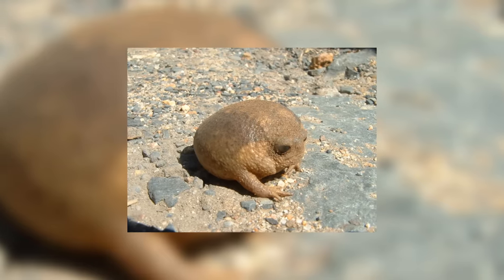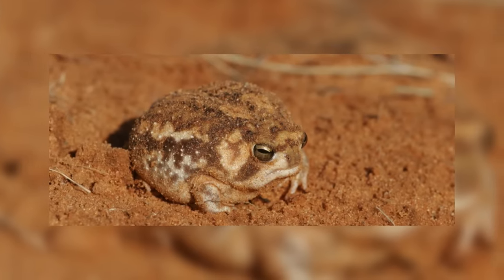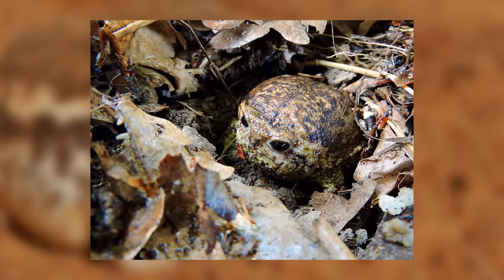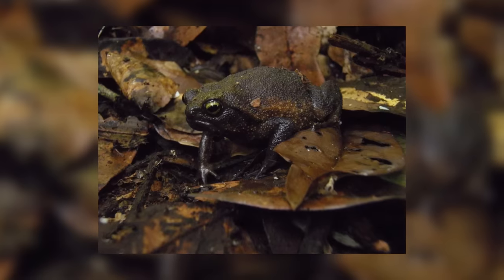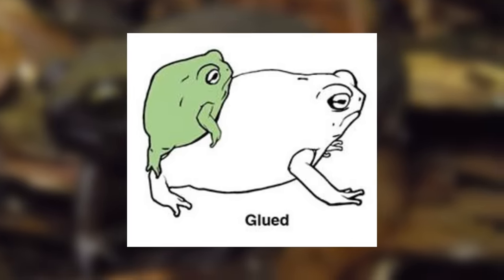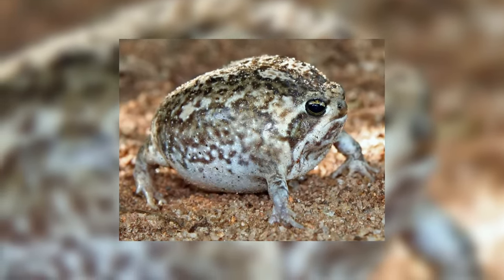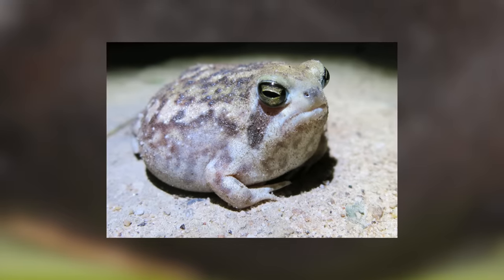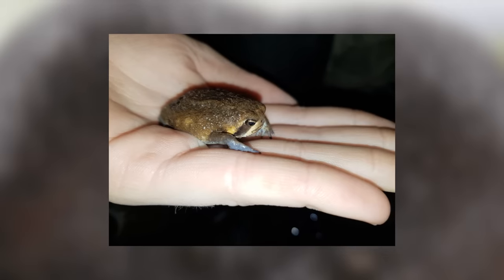Rain Frogs - Animal of the Week (Updated)